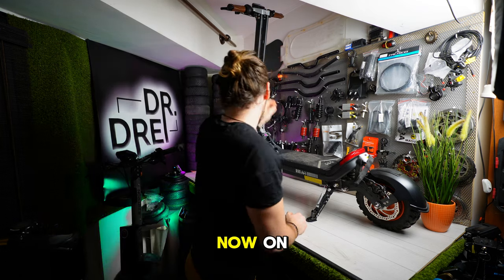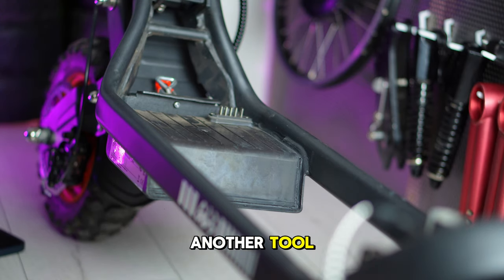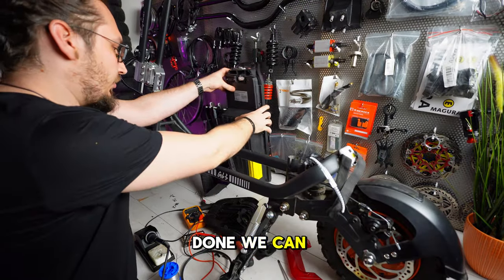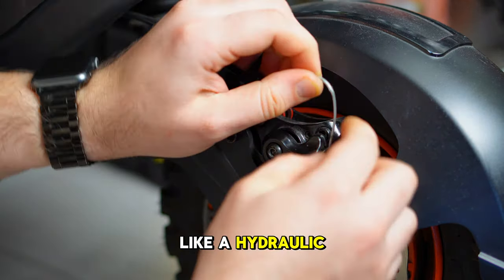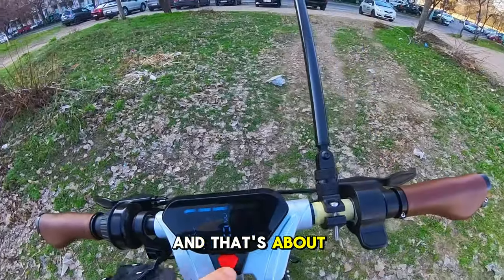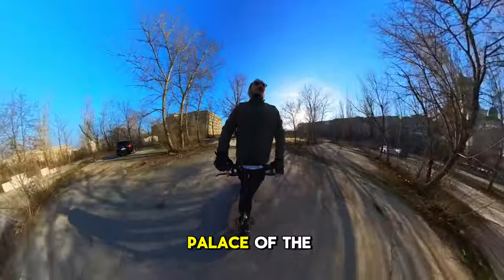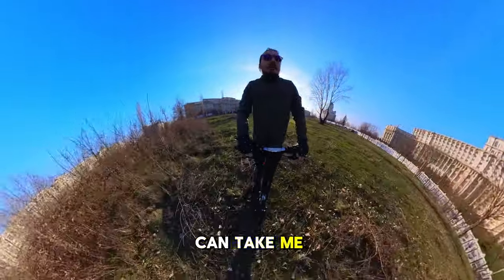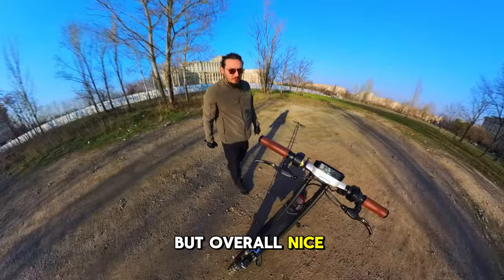The G63 electric scooter came with a non-working tail light - let's fix that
Join me on an exciting journey as I tackle two challenges with the G63 electric scooter from Aliexpress! In this video, I'll guide you through the step-by-step process of repairing the tail light of this sleek and powerful scooter. From diagnosing the issue to implementing the fix, you'll learn valuable tips and tricks to keep your ride safe and functional.

But that's not all – after the repair, it's time to put the G63 to the ultimate test with an exhilarating off-road adventure! Follow along as I take this beastly scooter through rugged terrain, conquering bumps, jumps, and trails with ease. Experience the thrill of off-roading like never before as we showcase the G63's durability and performance in action.

Whether you're a scooter enthusiast, DIY repair aficionado, or simply love outdoor adventures, this video has something for everyone. So buckle up and join me on this epic ride – you won't want to miss a moment of the excitement! Let's hit the road! 🛴💨